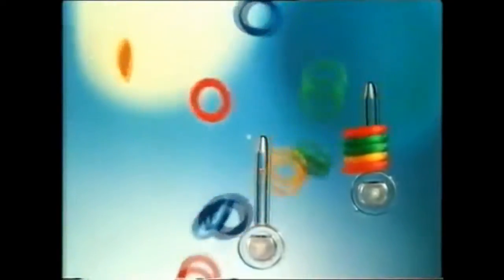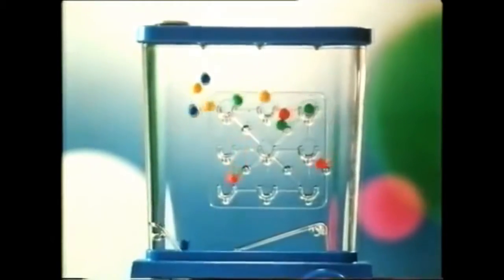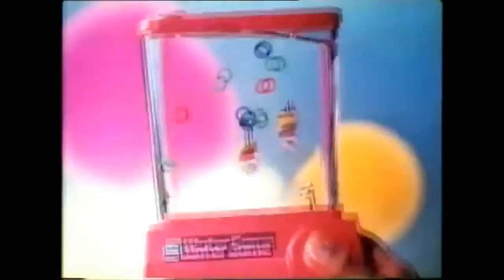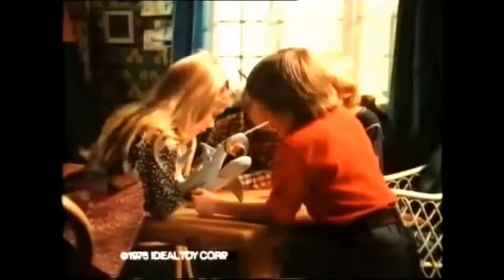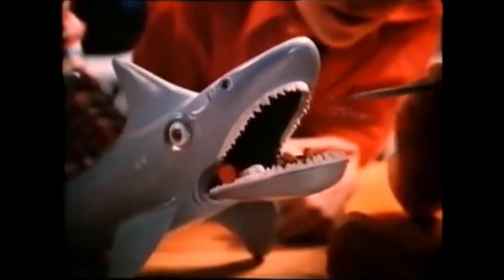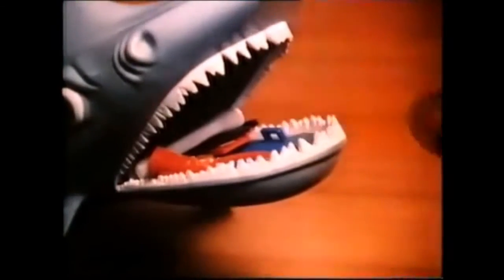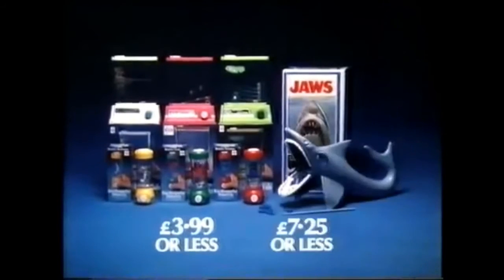Ideal Games Ad - Water Games And Jaws (1981 UK)